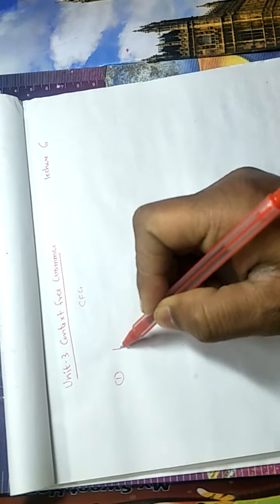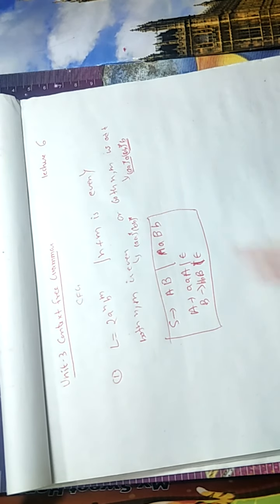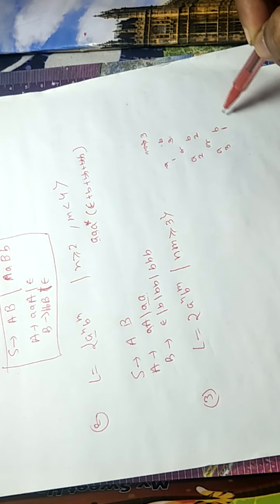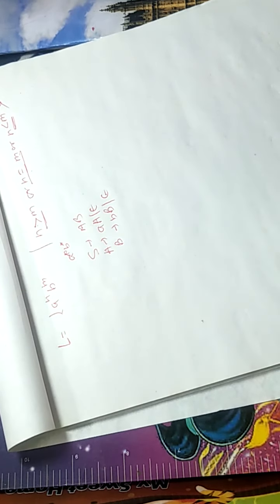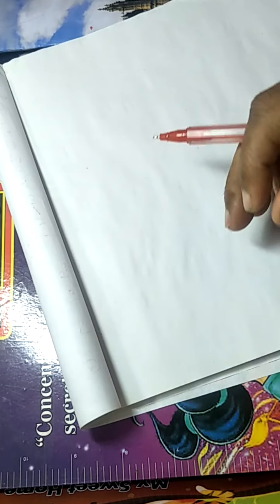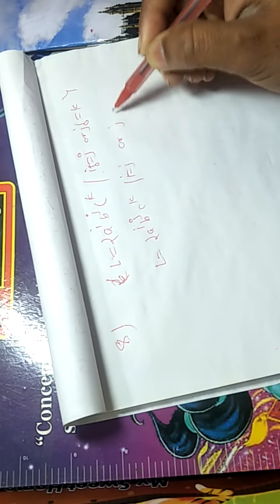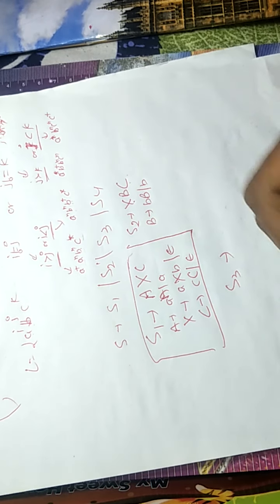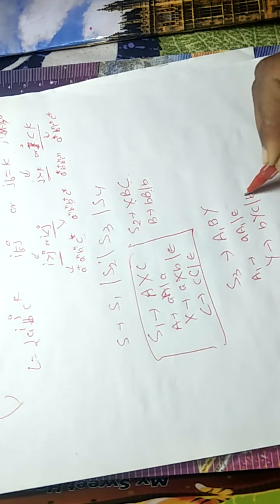3.6 Context Free Grammar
CFG for L = {a^nb^m | n + m is even }.
CFG for L = {a^nb^m | n ≥ 2 & m is less than 4}.
CFG for L = {a^nb^m | nm ≥ 3 }.
CFG for L = {a^nb^m | n is greater than m or n = m or n  is less than m}.
CFG for L = {a^nb^(n-3)| n ≥ 3}.
CFG for L = {a^nb^nc^m | n ≥ 0 , m ≥ 1 }.
CFG for L = {a^nb^mc^m | n ≥ 0 , m ≥ 1 }.
CFG for L = {a^ib^jc^k  | i!=j or j!= k }